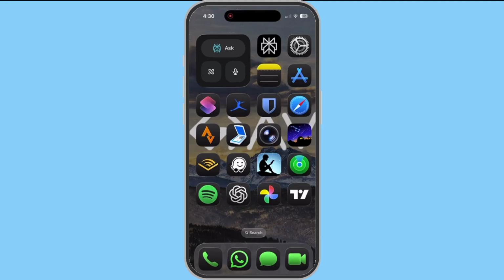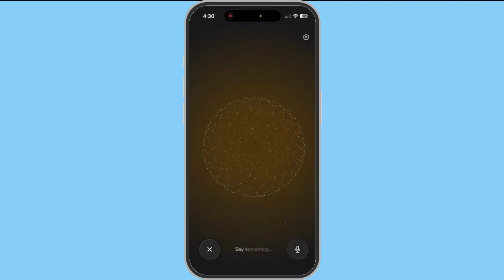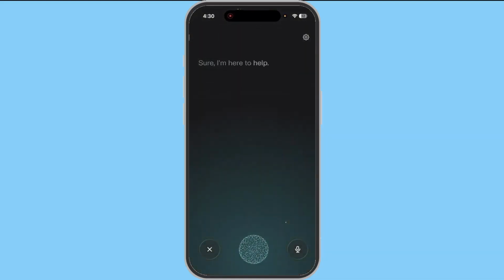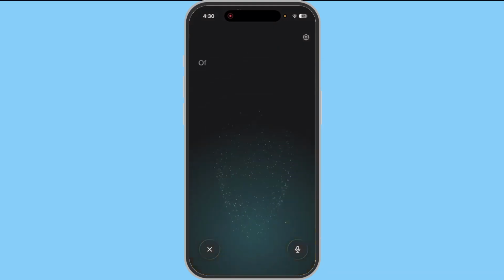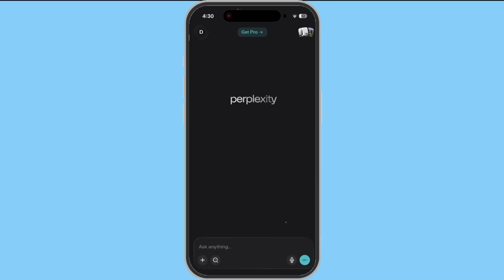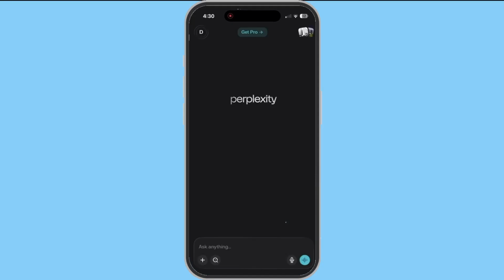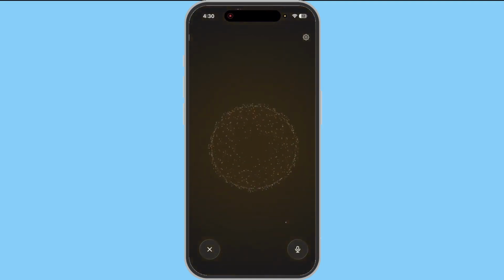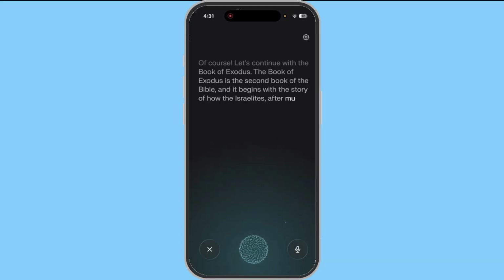How To Interrupt Voice Mode In Perplexity (Step-By-Step)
Learn how to effectively manage your AI conversations by mastering the interrupt feature. In this video, we demonstrate the most efficient way to stop or redirect the AI while it is speaking in voice mode. This guide covers everything you need to know about fluid voice interactions within the mobile application.

Key points covered:
• How to trigger the manual interrupt
• Using voice commands to stop the AI
• Adjusting settings for better voice recognition
• Tips for a smoother conversational experience

Follow these simple instructions to take full control of your Perplexity AI voice sessions today.